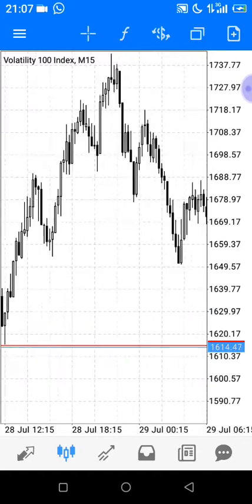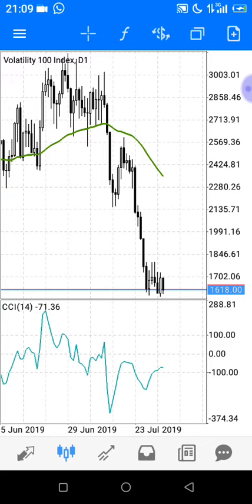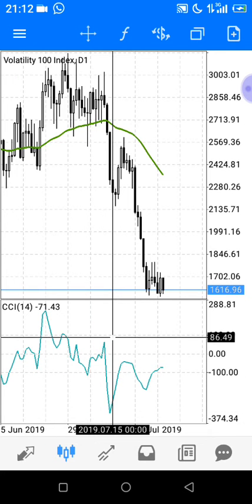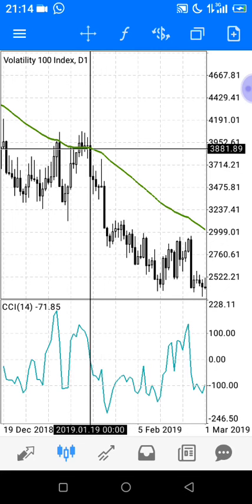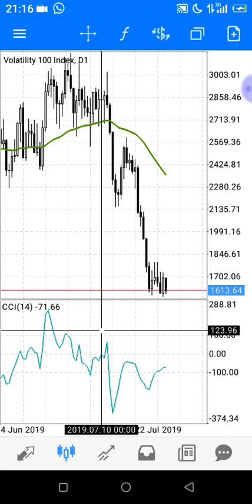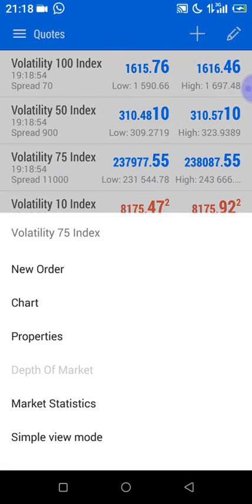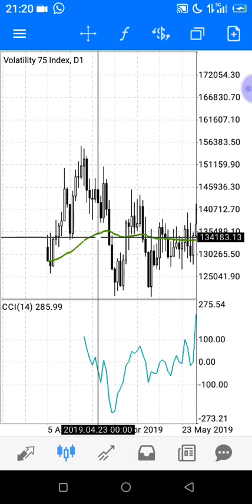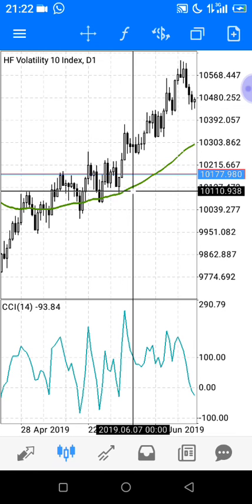Best Forex And Volatility Swing Trading Strategy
Strategy:
EMA 60
Commodity Channel Index with period 14

ACTION: CLICK THE LIKE BUTTON